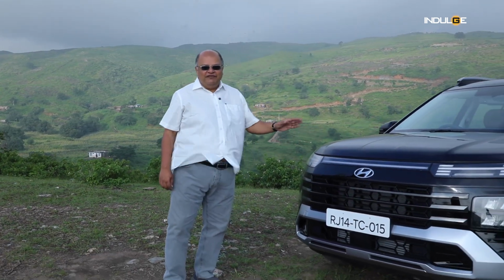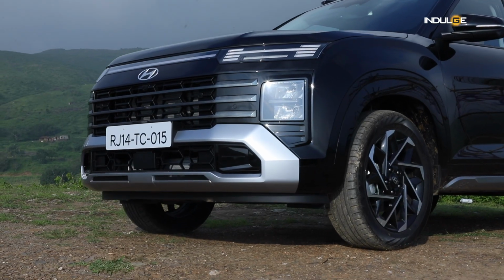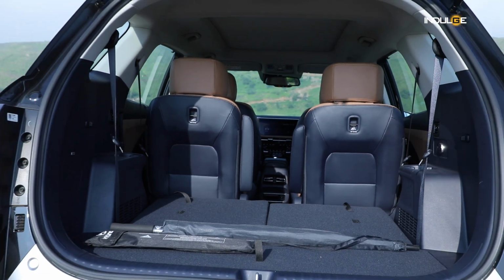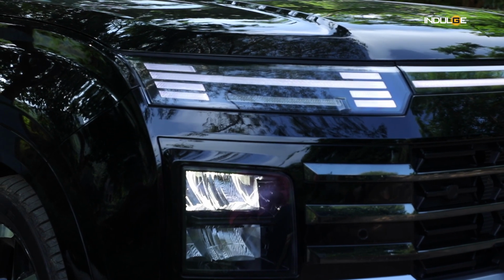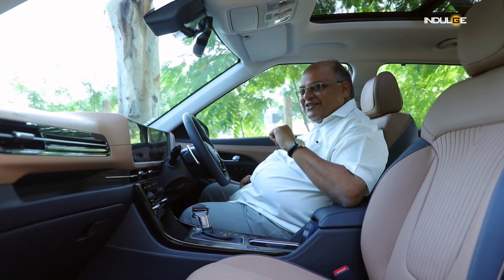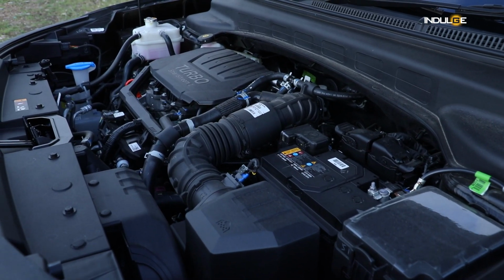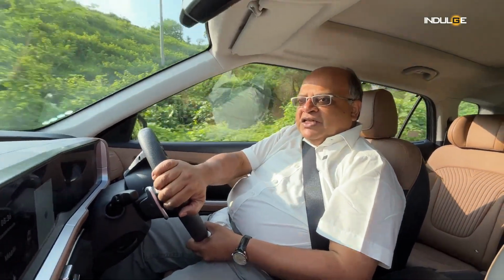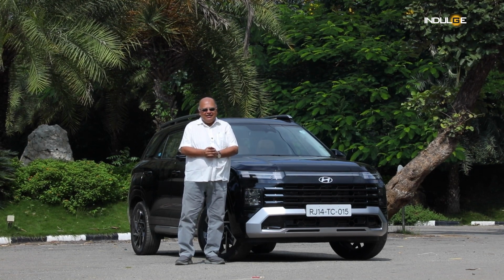The new Hyundai 7-seater Alcazar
The new Hyundai Alcazar for 2024 is fully refreshed and has some interesting new features. Watch our full review here!

Latest Lifestyle News Online | Indulge-The New Indian Express

INDULGE is a lifestyle publication of The New Indian Express group focusing on the latest news, entertainment, cinema, features, and reviews on arts & culture, food, fashion, cars & bikes, fitness, gadgets & more.